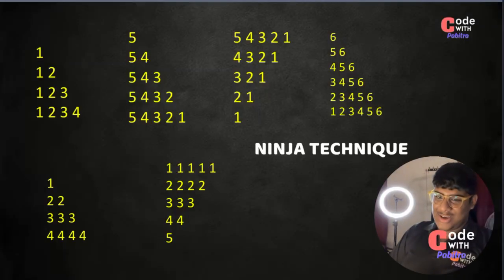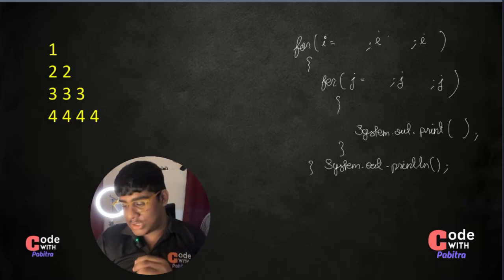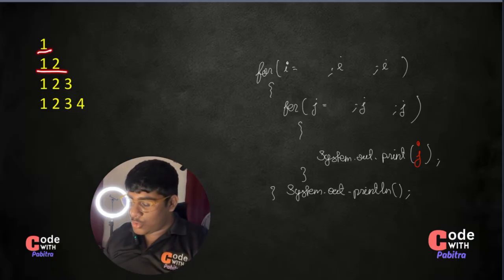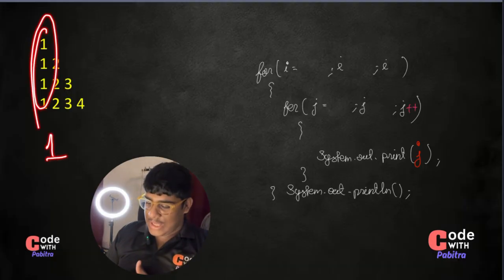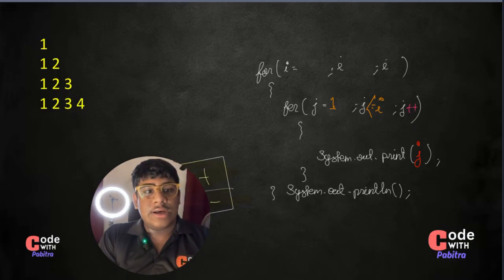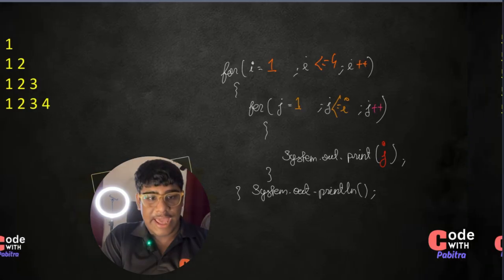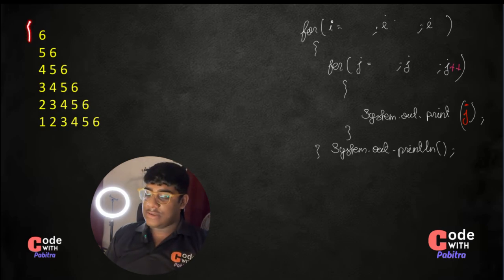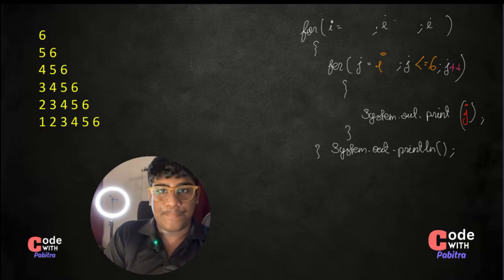Solve any Number Patterns in just 2 minutes | Ninja technique for ISC & ICSE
Here you will learn how to solve any kind of Number Pattern programmes within  just 2 minutes. You will able to understand the pattern logic in a very simplified way.

Learn Number Pattern Programs Easily | Step-by-Step Explanation 💡” | “All Pattern Programs in Java | For ICSE & ISC Students 🧩” | “Master Pattern Printing Programs in Just 10 Minutes 🔥”|  “Pattern Programs Made Easy | Logic Explained for Beginners 👨‍💻”|  “Pattern Programs in Java | Perfect for Class 10 & 12 Students 📘”How to Solve Any Pattern Program | Complete Concept in 1 Video 🔍” | “Understand Pattern Logic Once and For All! 💥” |  “Crack Pattern Programs Like a Pro | Java Coding Simplified 🧠”